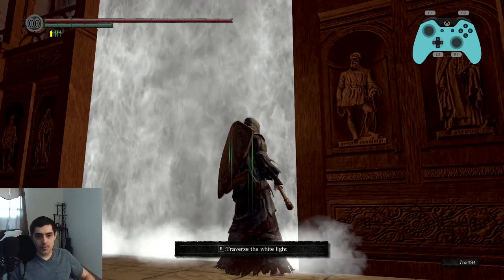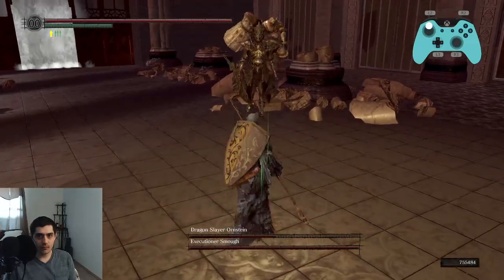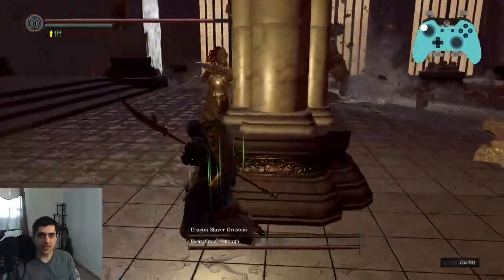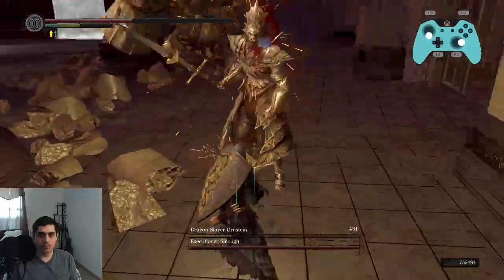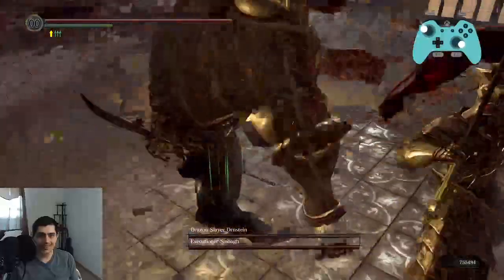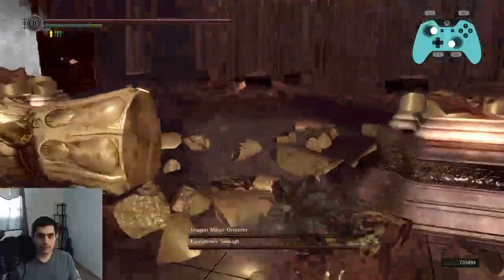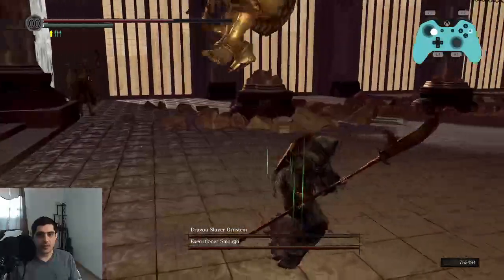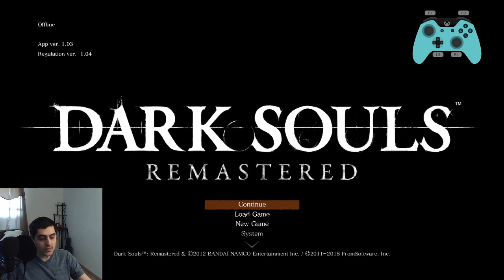BKH +5 O&S Phase One